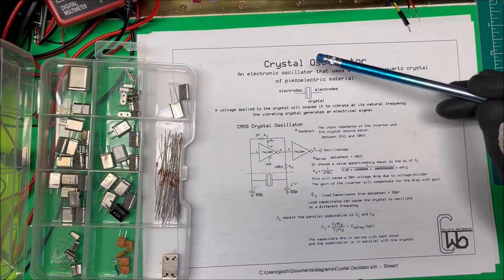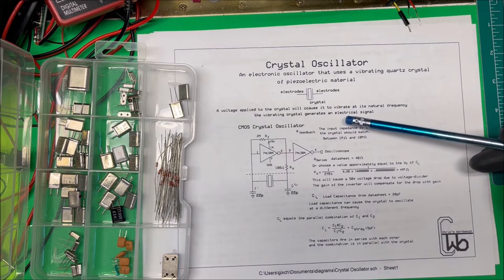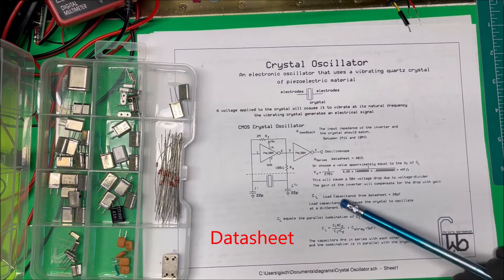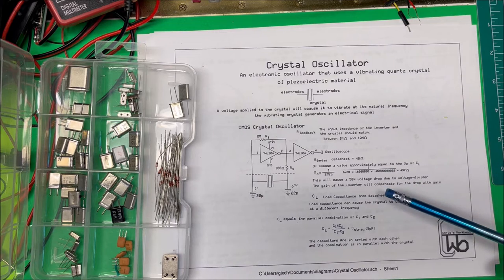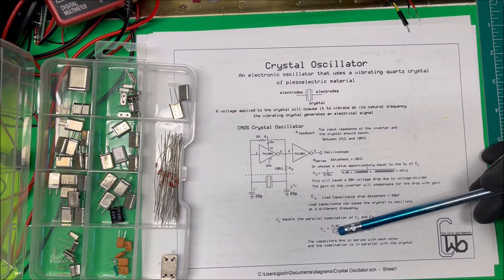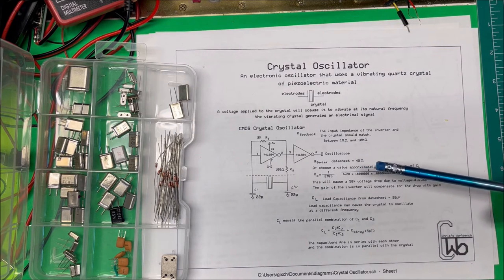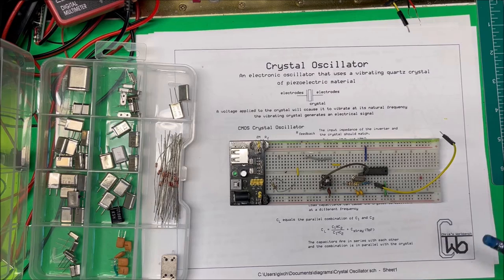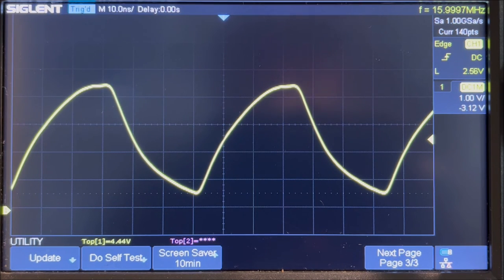Crystal oscillator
Using a CMOS inverter 74LS04 to test crystal oscillator.